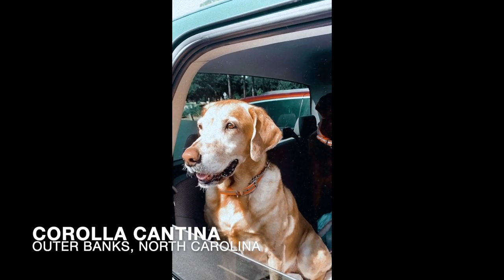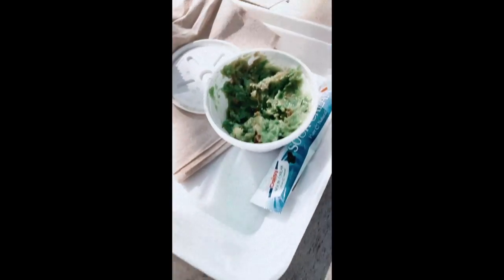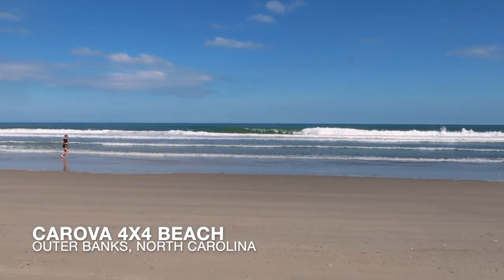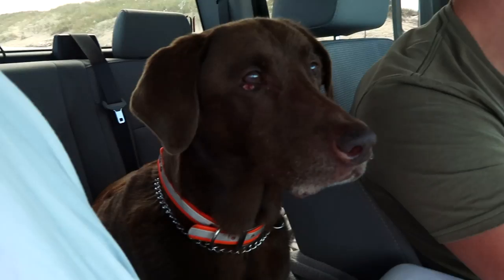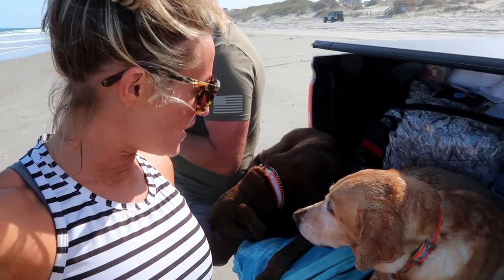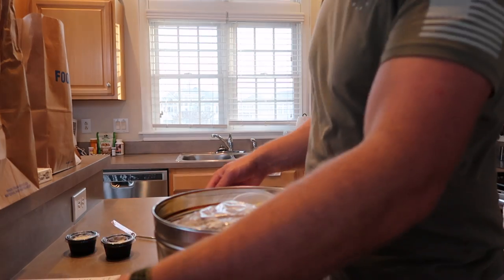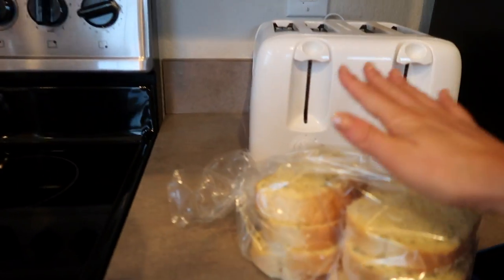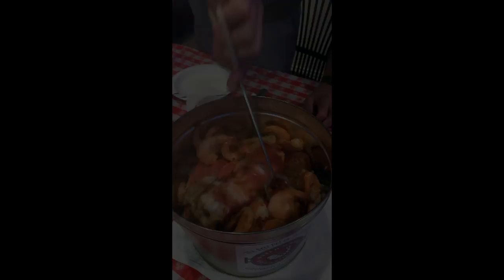OUTER BANKS VLOG: Pet Friendly Road Trip OBX 4wd Beach Vacation Seafood Boil & Traveling with a Dog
It's our first official family vacation as we hit the road with our two dogs and head south to the 200 mile stretch of pet-friendly beaches known as the Outer Banks, North Carolina. In today's vlog, we pack everything in our truck - including our 13 1/2 year old yellow lab Chloe & our 11 1/2 year old chocolate lab Coco Chanel to make our way to the OBX.  Travel along as we enjoy a take-out lunch from Corolla Cantina in Historic Corolla Park, enjoy a drive and some sun on Carova 4wd beach, and make our very first ever seafood boil pot from The Outer Banks Boil Company in Timbuck II.

Hello Travelers!  Welcome to Bucation on YouTube! We are Jared and Janine, a husband and wife with a passion for travel & adventure.  Wander with us as we feed our incurable condition of wanderlust in our mission to debunk travel myths featuring tips & visual media from around the world.

We put a lot of effort into each and every one of our videos.  We hope you find them informative, entertaining, and we LOVE hearing your feedback!

The comments, opinions, and views set forth in this video are the reflected personal positions of the channel’s creators.  The comments, opinions, and views set forth within this video are not the official positions of The Outer Banks, and they do not reflect The Outer Banks' position.

The links to the products provided above may be affiliate links, meaning, at no additional cost to you, we will earn a commission if you click through and make a purchase.